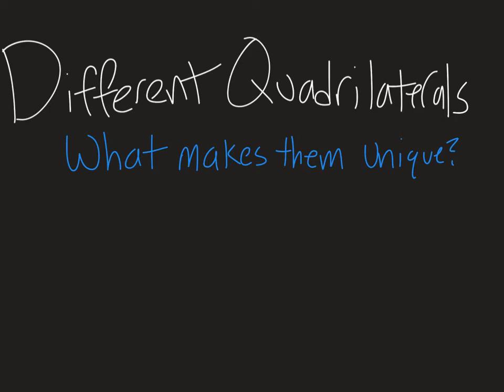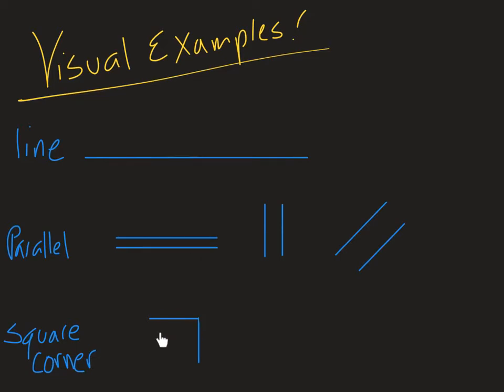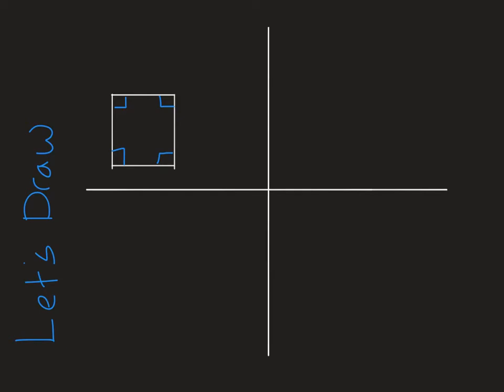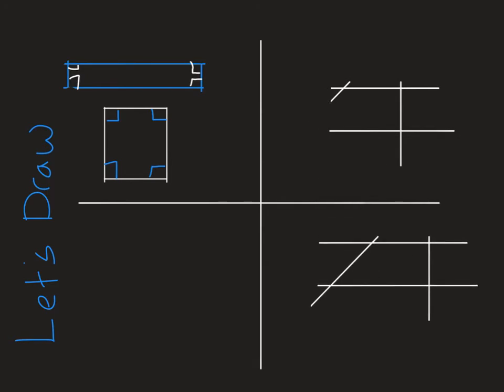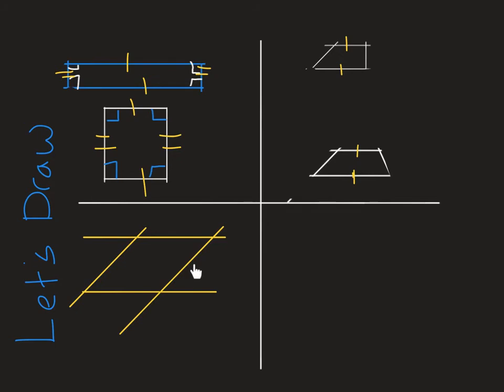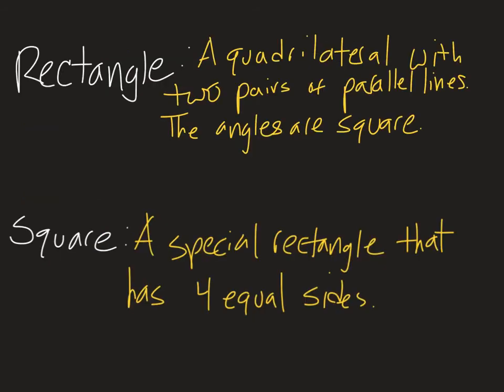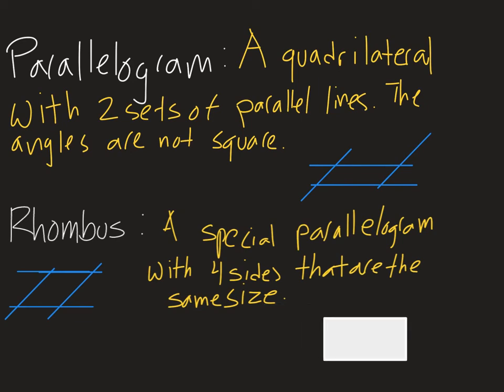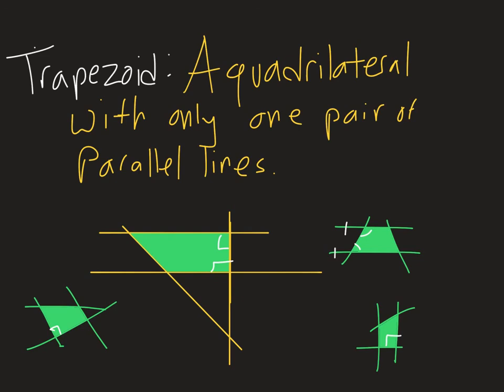Unit 8 Lesson 4 - Identifying Quadrilaterals